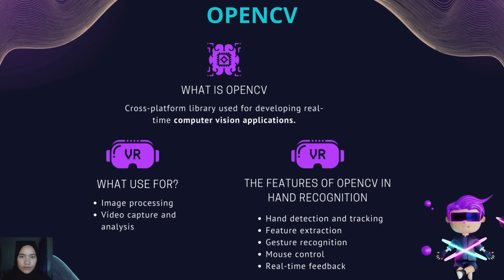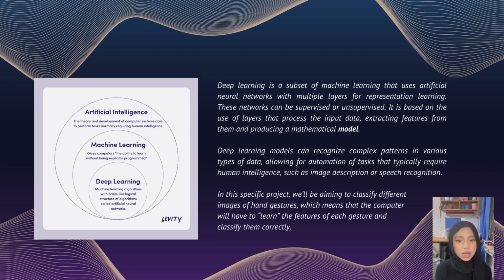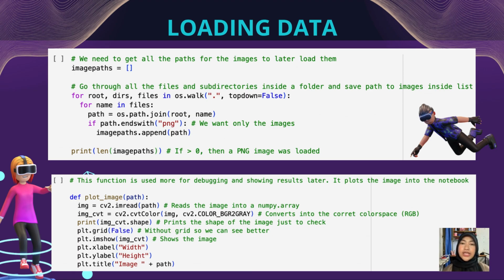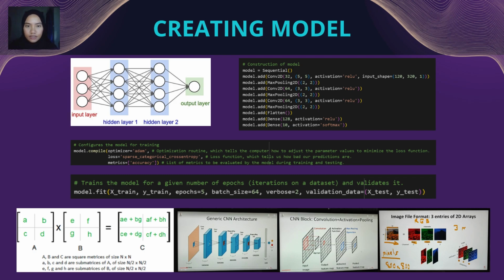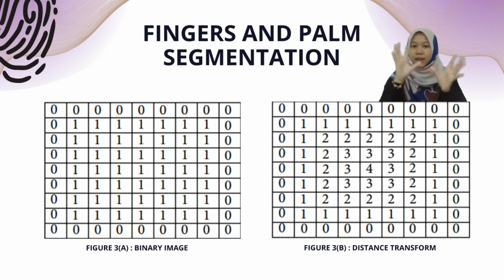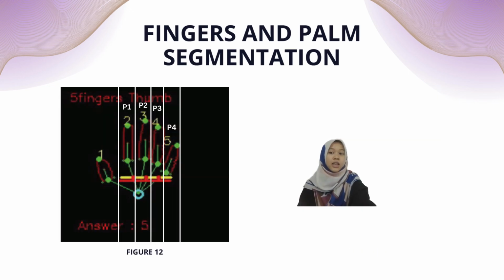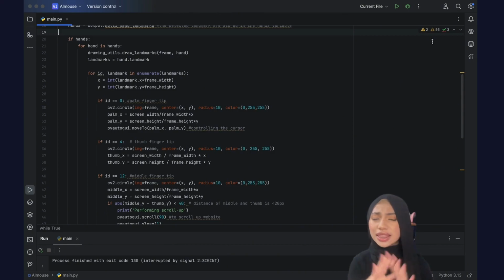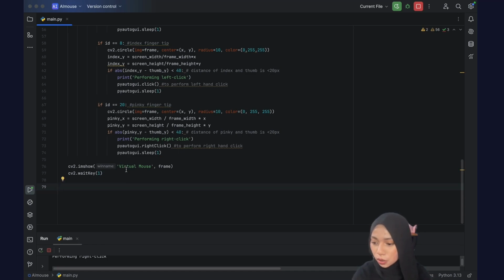VIRTUAL MOUSE BASED ON HAND GESTURE RECOGNITION | GROUP 3